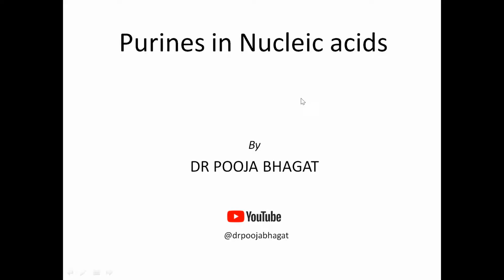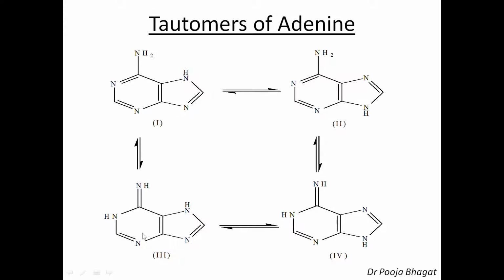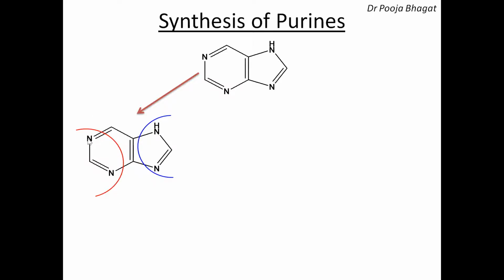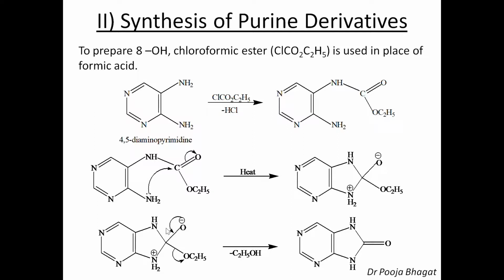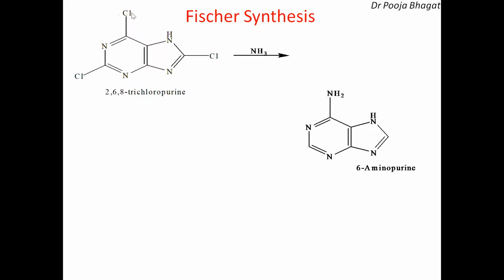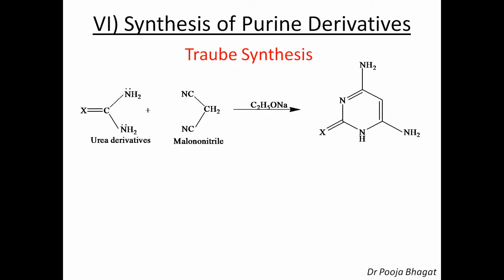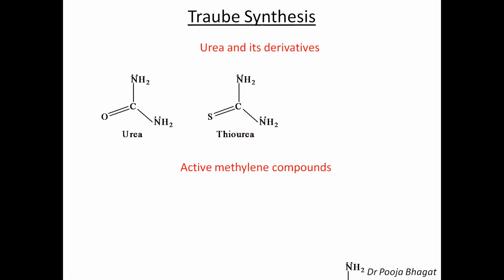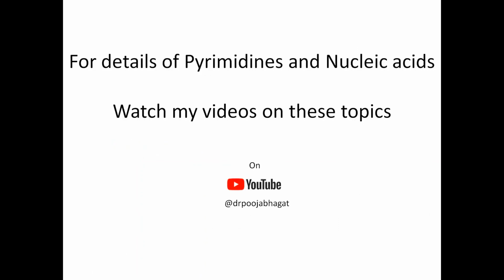Purines in Nucleic Acids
Tautomers of Purines (Adenine and Guanine)
Synthesis of Purines (Adenine, Guanine and Uric Acid)
Synthesis of Purine derivatives
Fischer Synthesis
Traube Synthesis

Recommended for Delhi University Chemistry Honours 5th Semester students, Undergraduate students, UGC CSIR NET, NEET, IIT JEE and other Medical, Engineering and Post Graduation Entrance Examinations